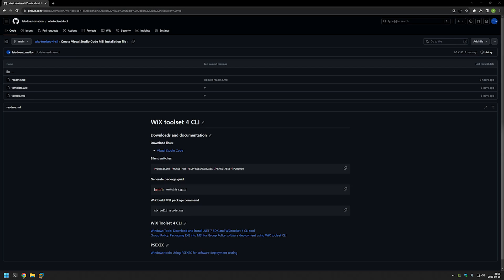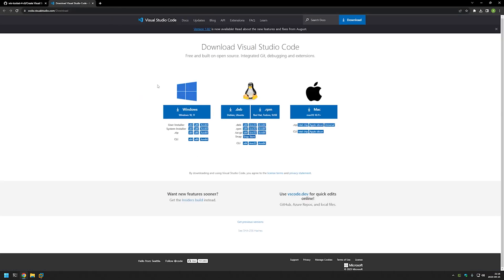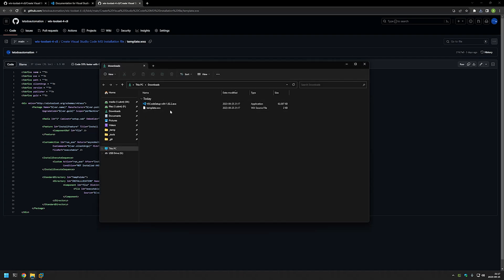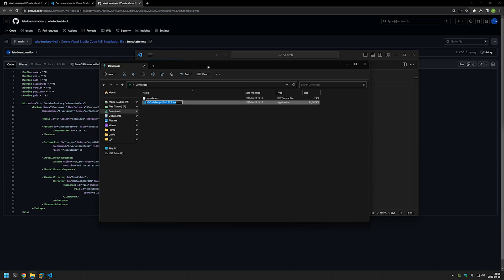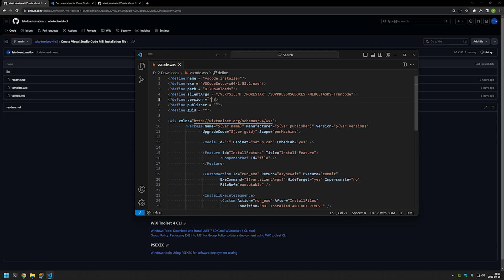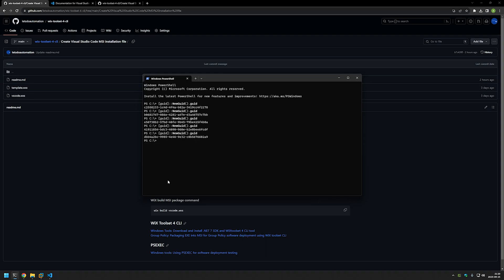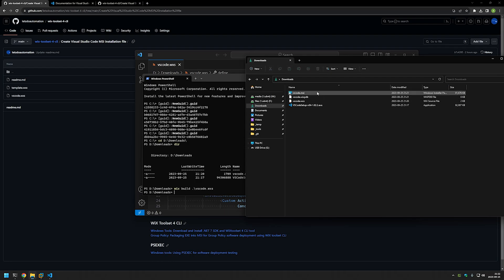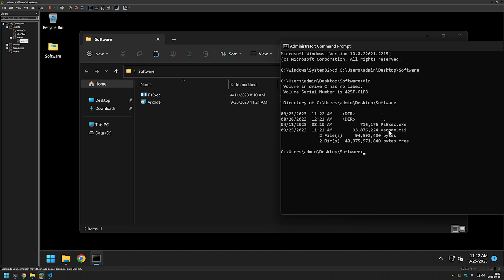WiX toolset 4 CLI: Create Visual Studio Code MSI installation file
In this video, I will be packaging Visual Studio Code .exe executable into a .msi file so that we can deploy it using Group Policy later.